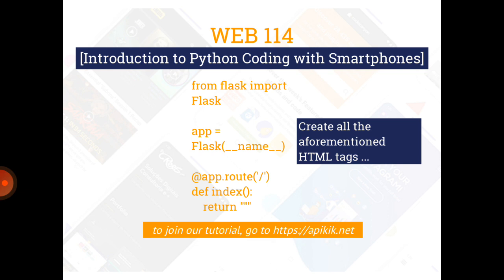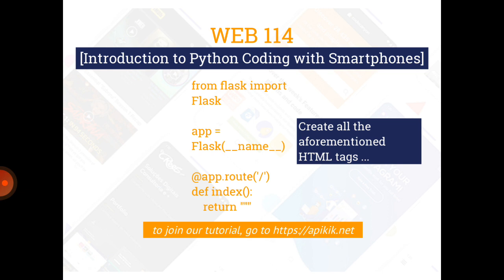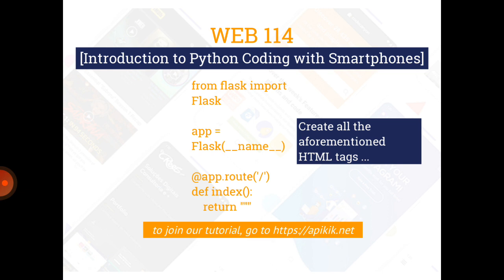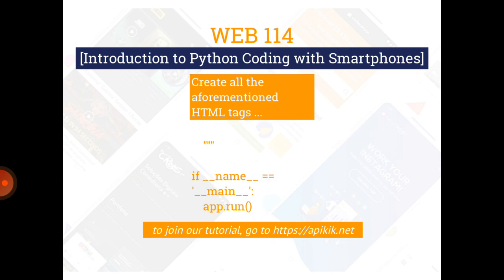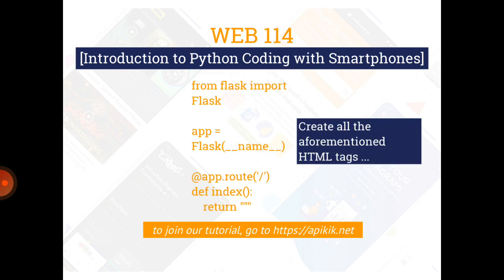WEB 114 {Python Coding on Smartphones}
This is a class that guides on how to install Pydroid 3, Flask Framework, and others on smartphones.